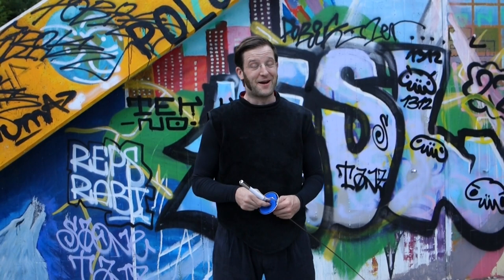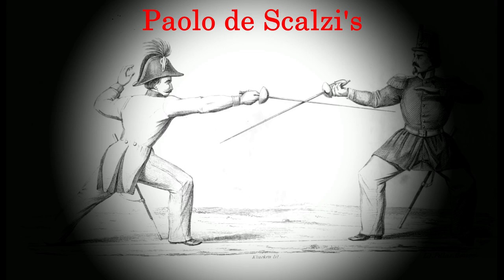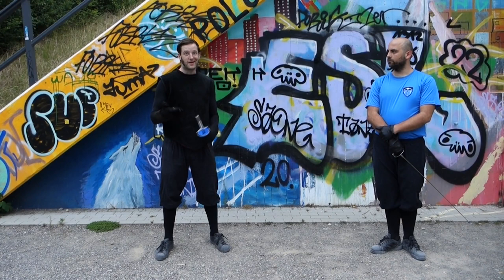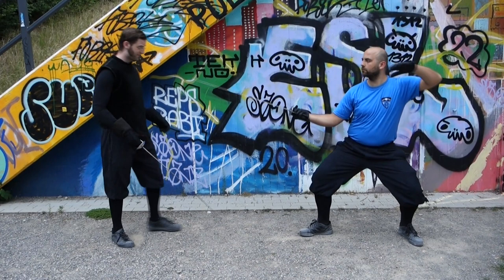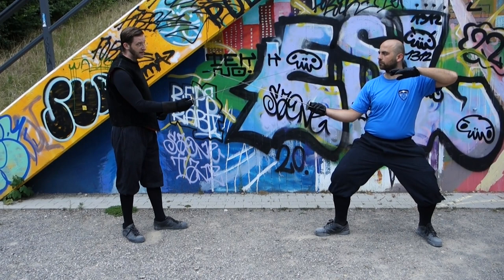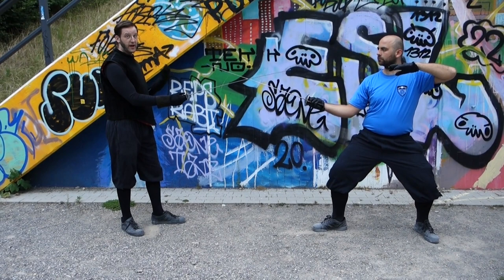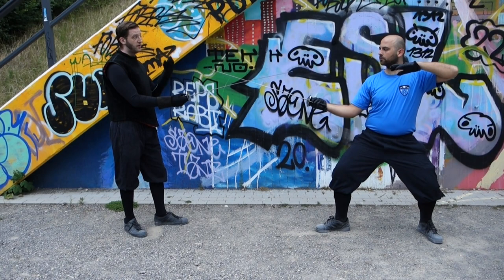02 Thrust into disengagement - How to Italian smallsword - step by step fundamentals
Today we will have a look into the straight thrust into an disengagement. This is a Tempo action, which is really hart to do in real fighting, but it is the best way of training the botta diritta in an scenario!
No matter whether you train modern olympic fencing, Hema or classical fencing, this series of Italian sword will show you how they learned sword fighting back in the day and you will take your personal benefit out of these basics of smallsword fencing.